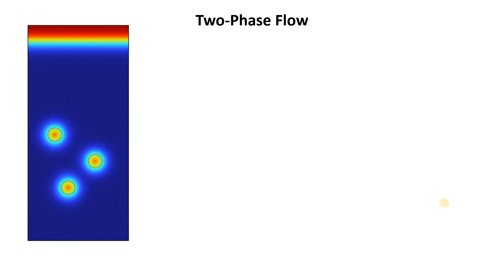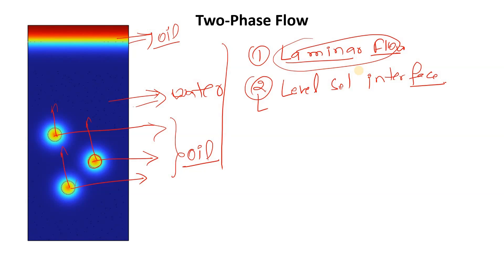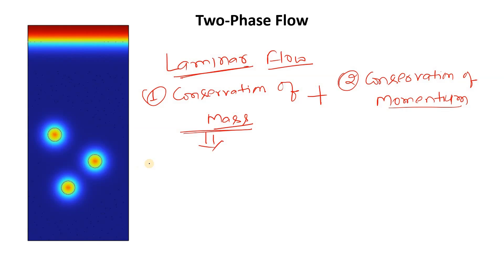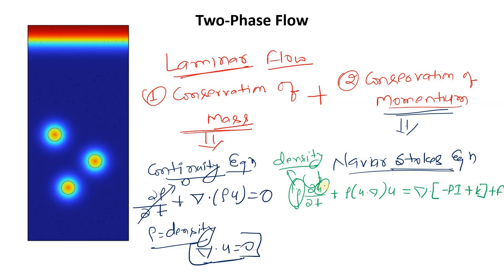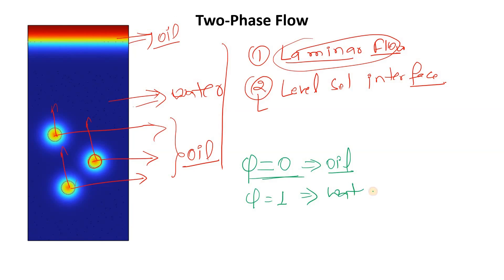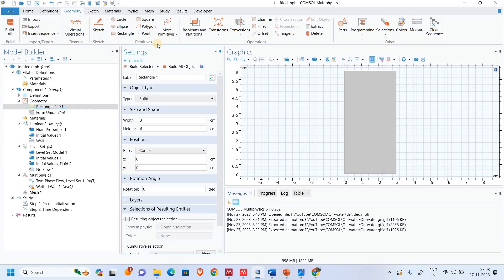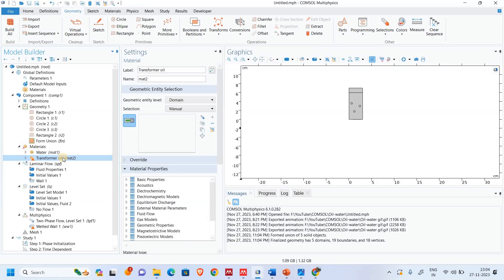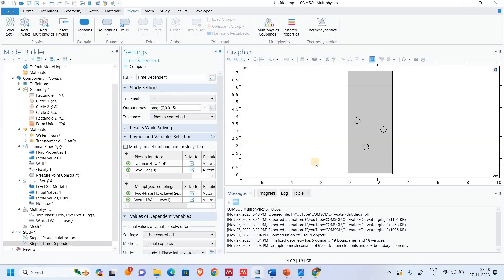Simulation of Two-Phase Flow (Oil droplet in water) using COMSOL Multiphysics